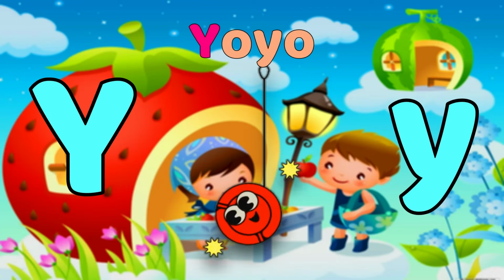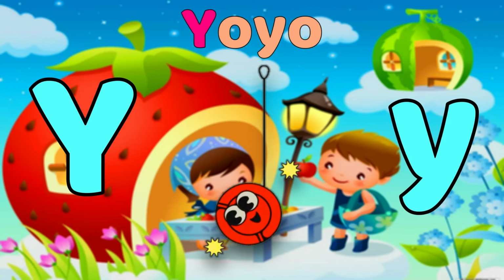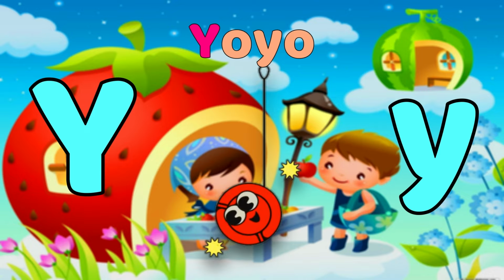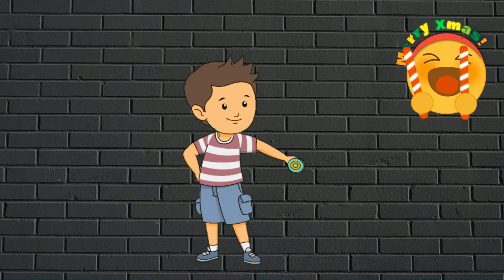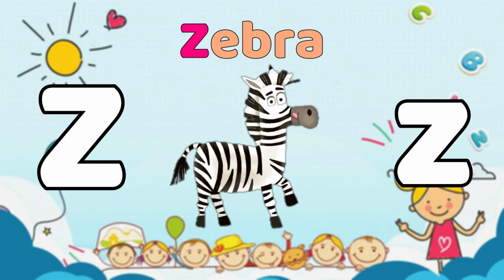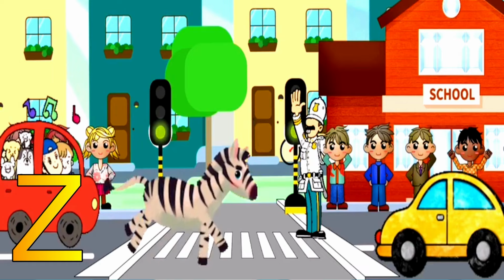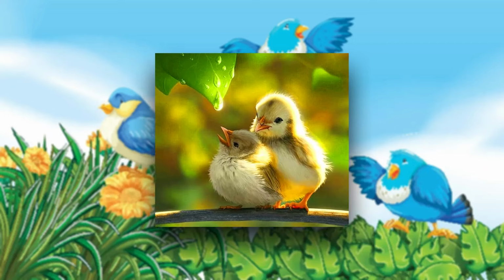ABC Alphabet Song | A for apple Phonics Song | ABCD Alphabet Rhymes for Nursery Kids - KK Education